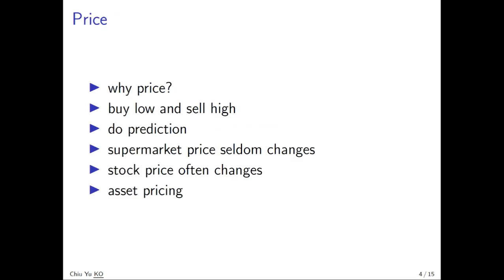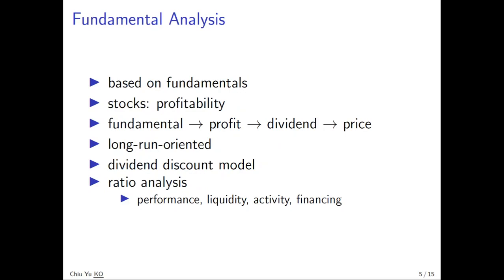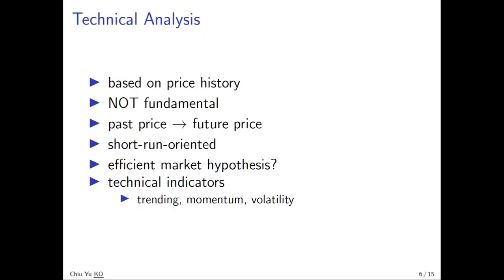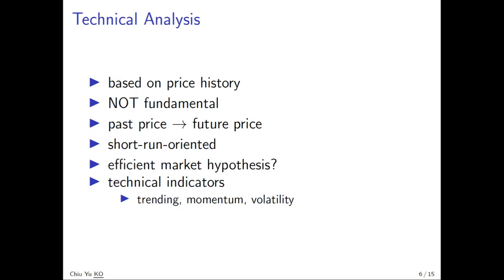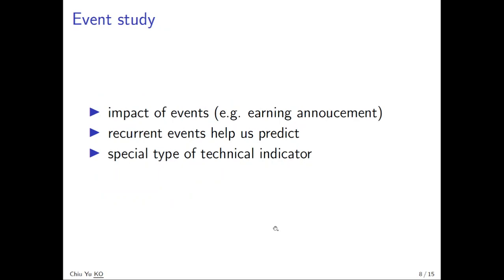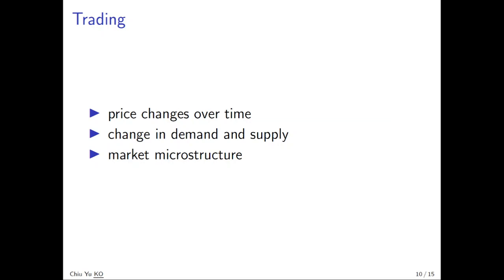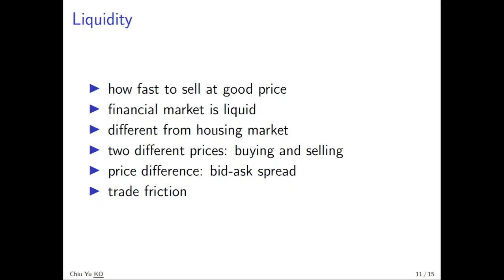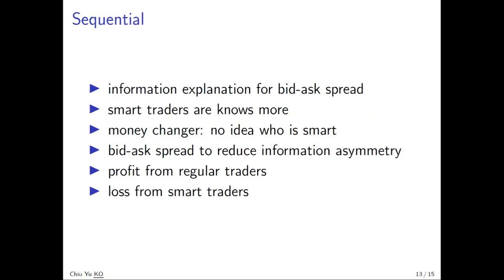Course Introduction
He subscribes to the philosophy that effective learning requires an understanding of multiple facets in both depth and breadth. He also believes that giving students continuous feedback during the course is crucial as it means they learn from their mistakes, consolidate the knowledge they have acquired and gives them the motivation to explore further and deeper. Applied Financial Economics